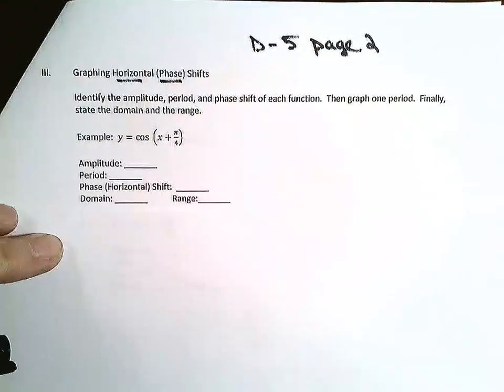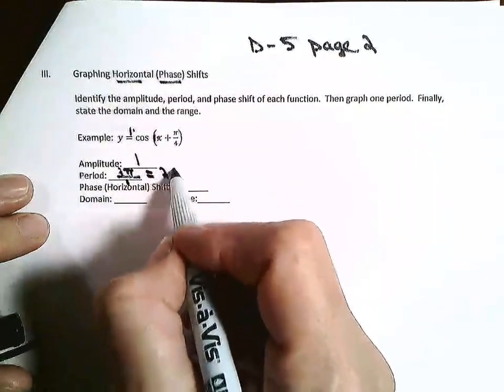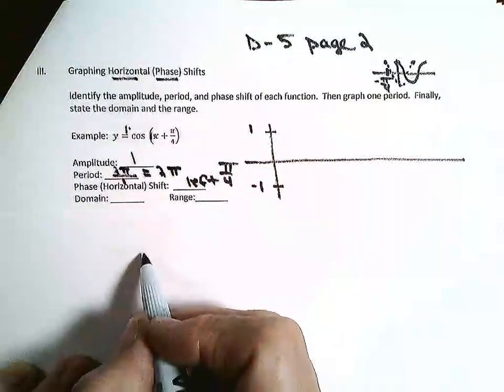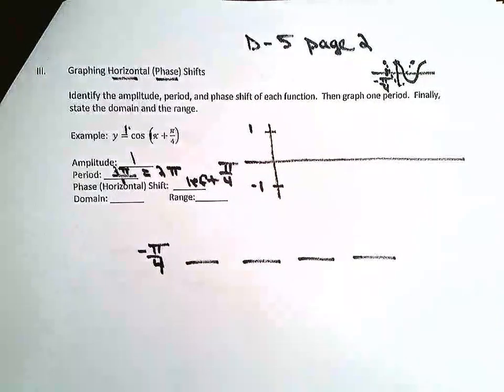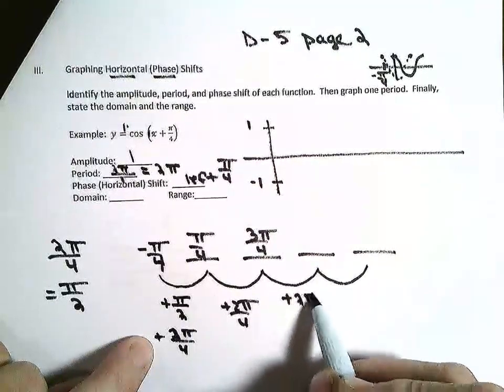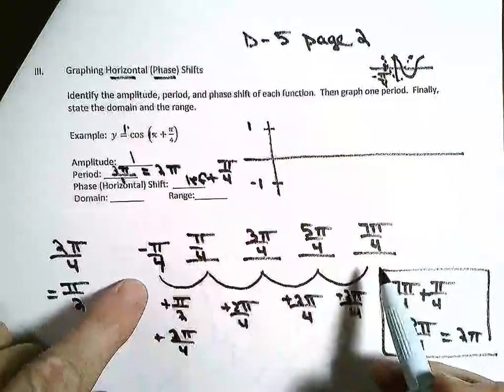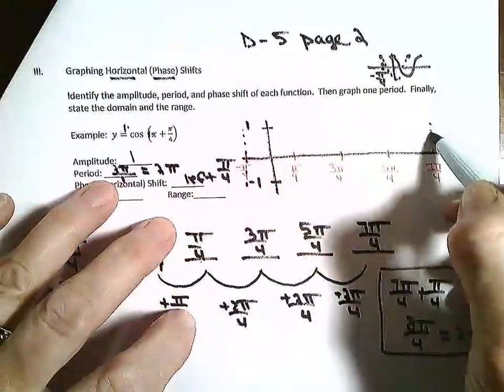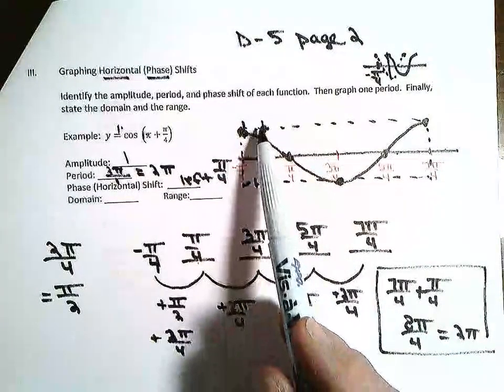Trig H D5 P2 Part 1